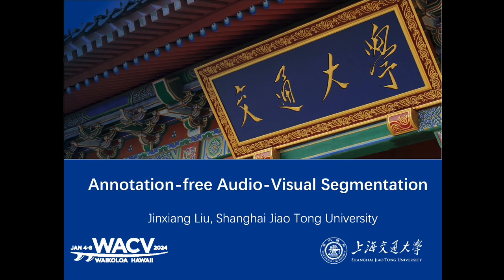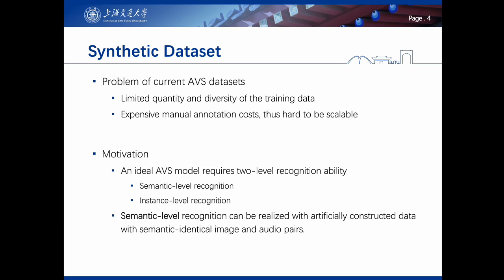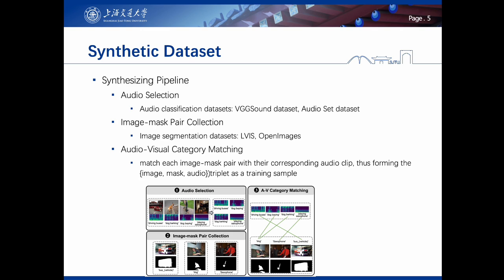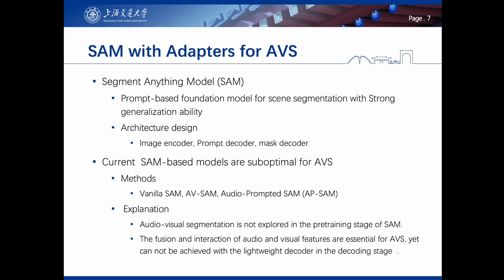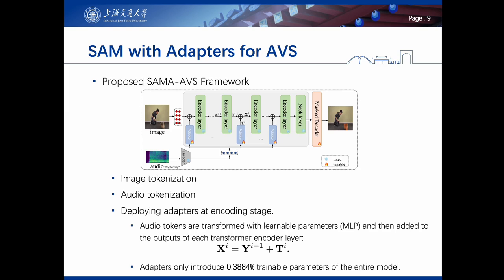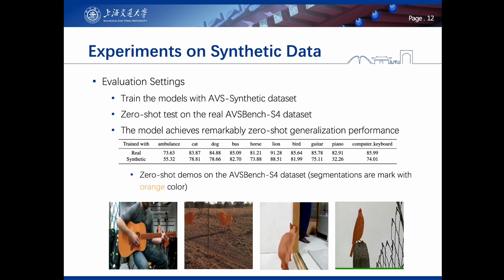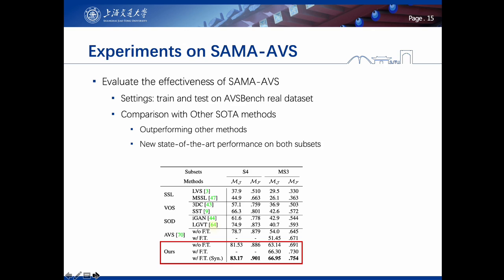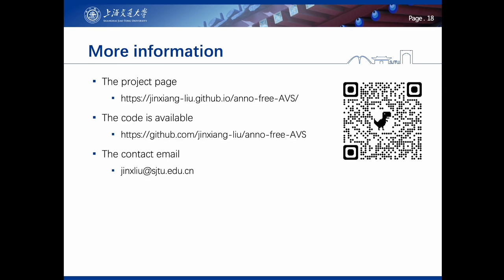Annotation-Free Audio-Visual Segmentation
Authors: Jinxiang Liu; Yu Wang; Chen Ju; Chaofan Ma; Ya Zhang; Weidi Xie
Description: The objective of Audio-Visual Segmentation (AVS) is to localise the sounding objects within visual scenes by accurately predicting pixel-wise segmentation masks. To tackle the task, it involves a comprehensive consideration of both the data and model aspects. In this paper, first, we initiate a novel pipeline for generating artificial data for the AVS task without extra manual annotations. We leverage existing image segmentation and audio datasets and match the image-mask pairs with its corresponding audio samples using category labels in segmentation datasets, that allows us to effortlessly compose (image, audio, mask) triplets for training AVS models. The pipeline is annotation-free and scalable to cover a large number of categories. Additionally, we introduce a lightweight model SAMA-AVS which adapts the pre-trained segment anything model (SAM) to the AVS task. By introducing only a small number of trainable parameters with adapters, the proposed model can effectively achieve adequate audio-visual fusion and interaction in the encoding stage with vast majority of parameters fixed. We conduct extensive experiments, and the results show our proposed model remarkably surpasses other competing methods. Moreover, by using the proposed model pretrained with our synthetic data, the performance on real AVSBench data is further improved, achieving 83.17 mIoU on S4 subset and 66.95 mIoU on MS3 set. The project page is